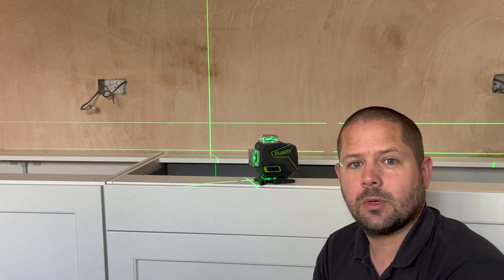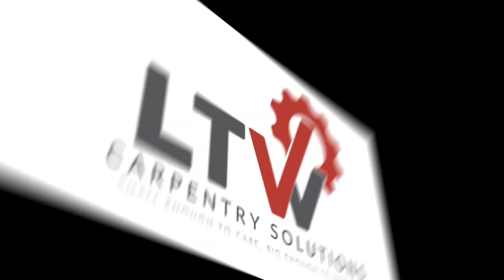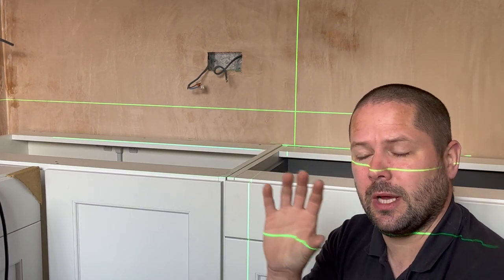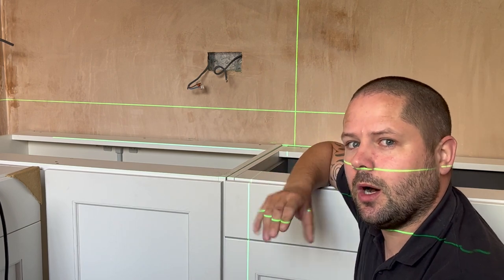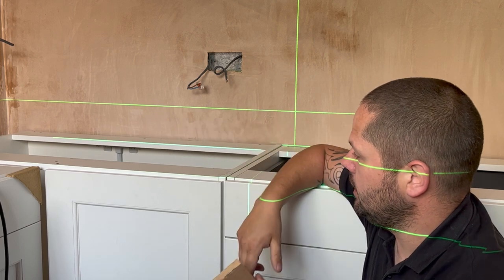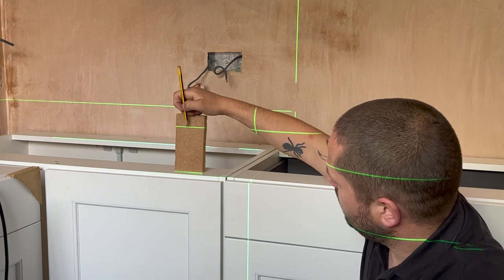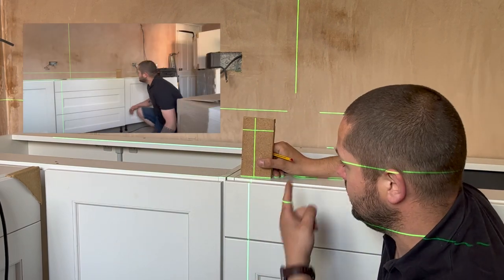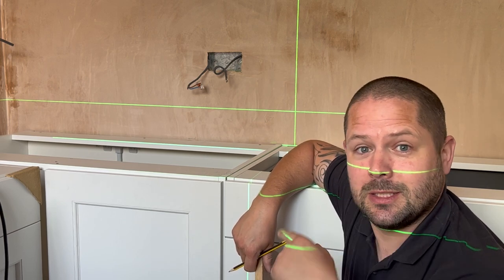Why some laser levels have two horizontal lines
In this video I exilian why some laser levels have two horizontal lines
This is my own option on the matter...